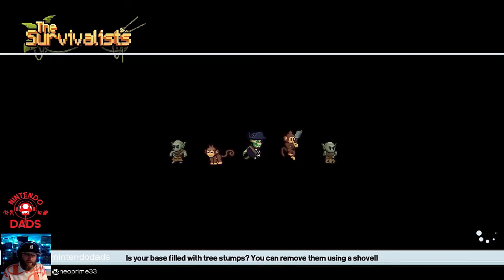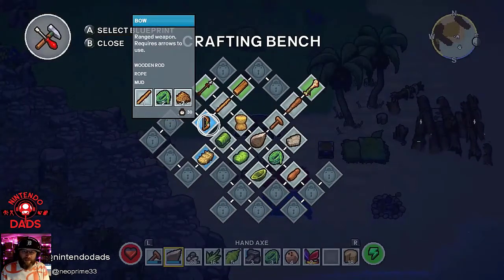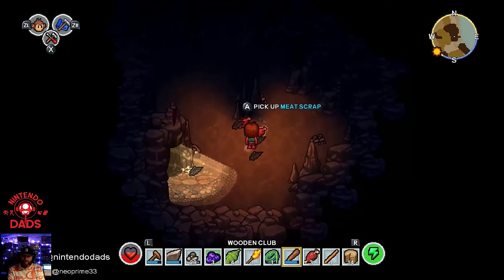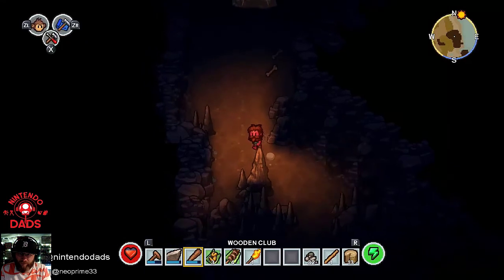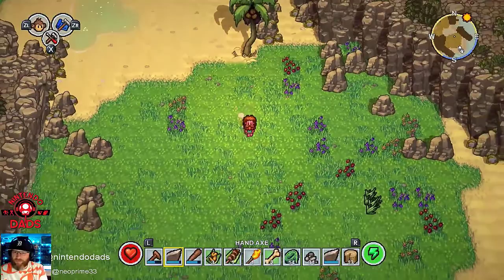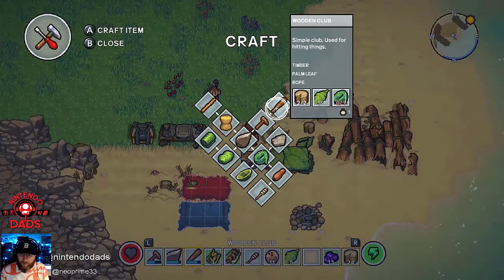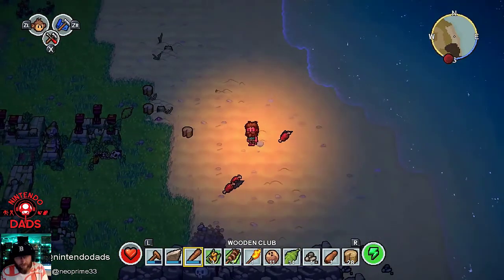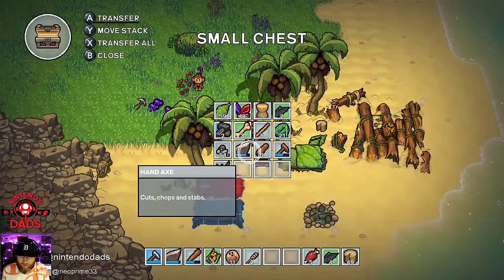The Survivalist - Let's Play | Nintendo Switch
Thanks to @Team17Ltd, Tim got to try out a game he normally wouldn't have picked up on his own [Ed. thank you Team 17 -Tim]. Tim has spending a week with this game to get his arms around its deep gameplay mechanics around surviving on an island with monkeys. Is it fun? Is it to hard? Is there a lot of monkey business? Come check out the replay of Tim's Let's Play stream to find out more and see if it's something you'd be interested in as well.